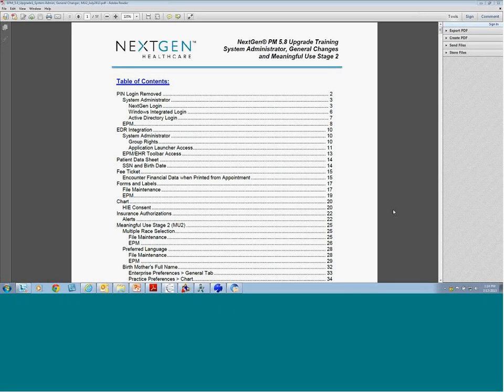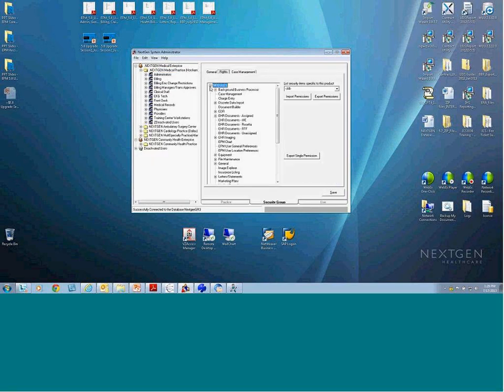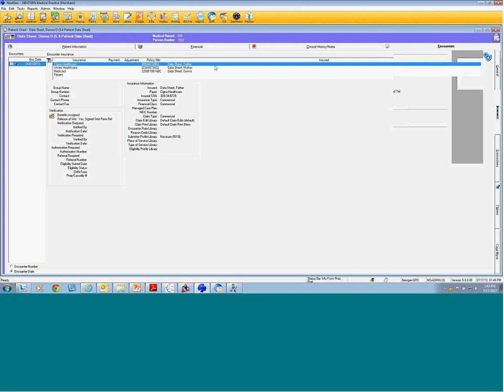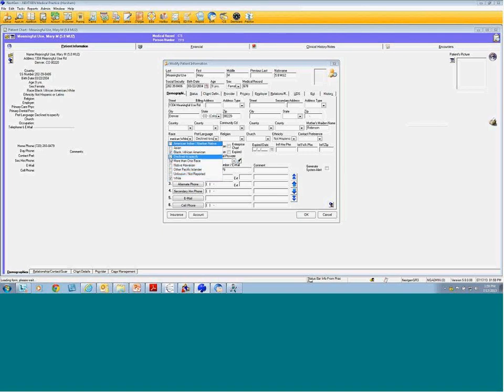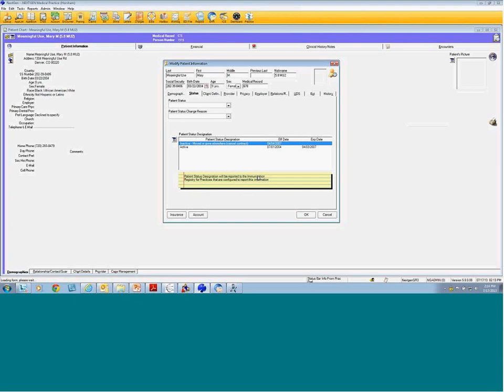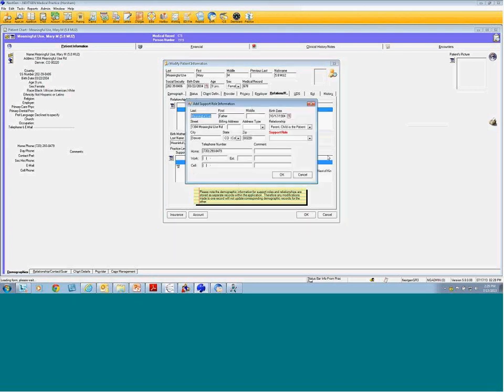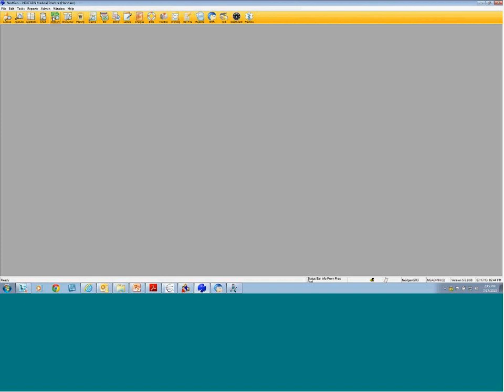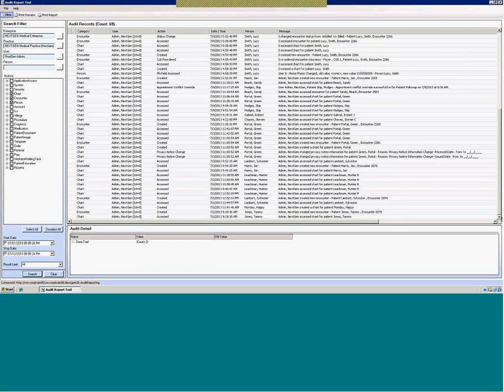EPM 58 Session1 System Admin General Changes MU2